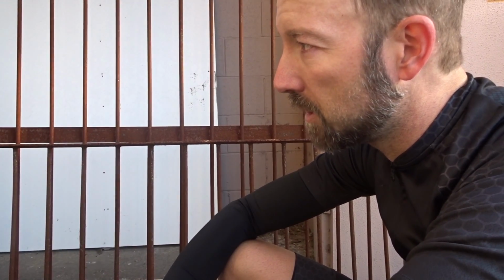The NEW Cannondale Supersix Evo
VLOG 140

Sorry it has taken so long to put another vlog out.

MY KIT: Scody

SONY CYBERSHOT WX500
IPHONE 6S
GOPRO HERO4
JOBY TRIPOD